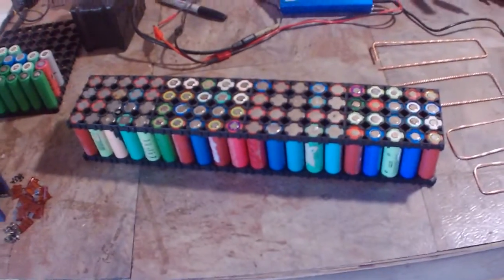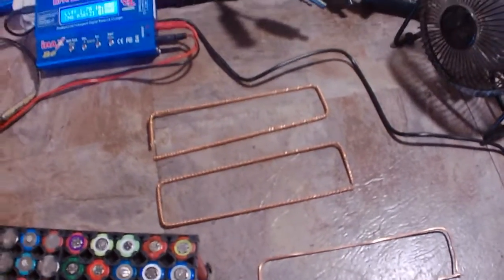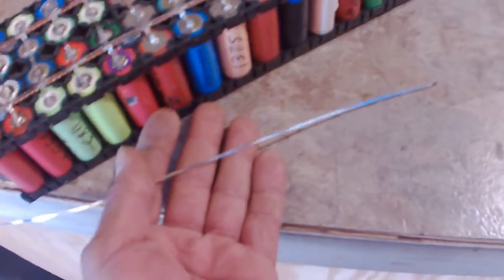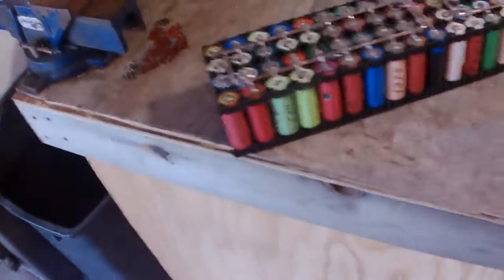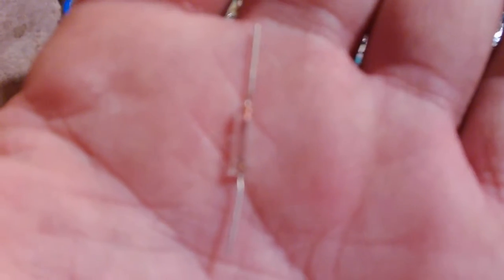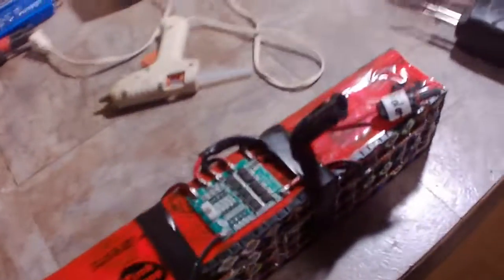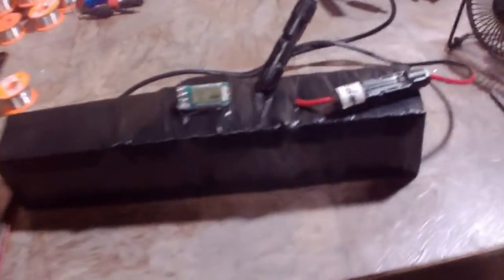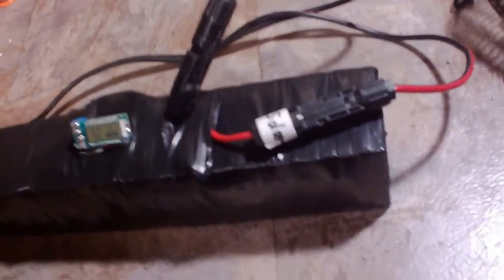best light weight boat motor battery diy 18650 part 2 building the pack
building the battery pack